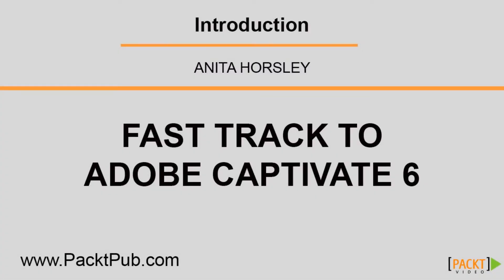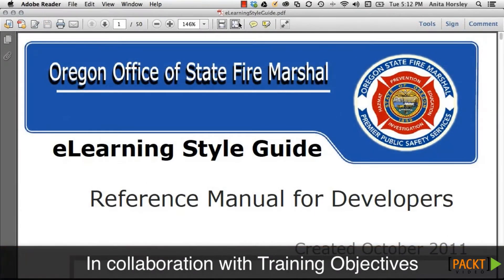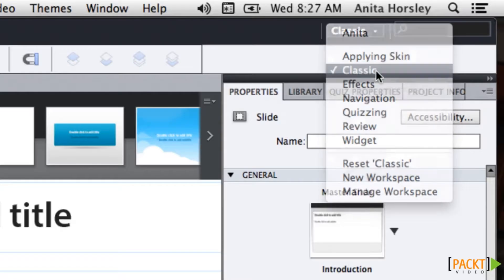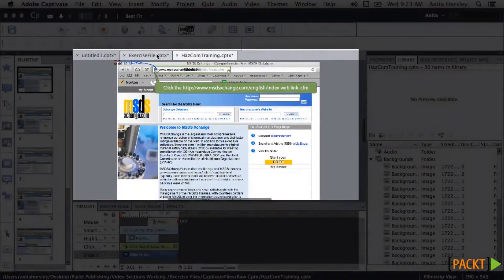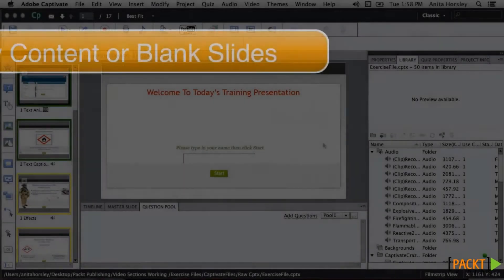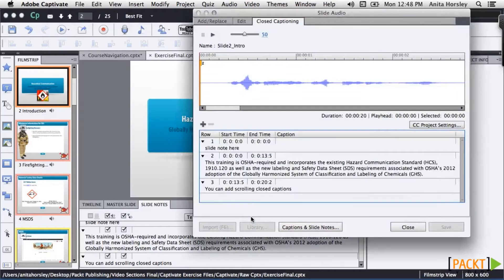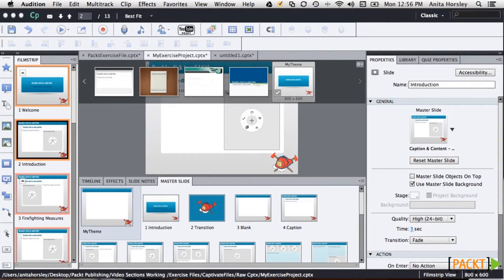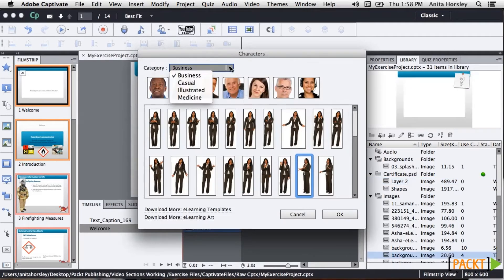Fast Track to Adobe Captivate 6 [Video Course]